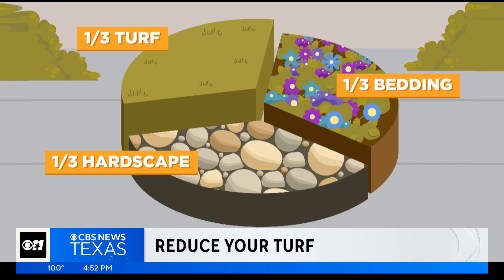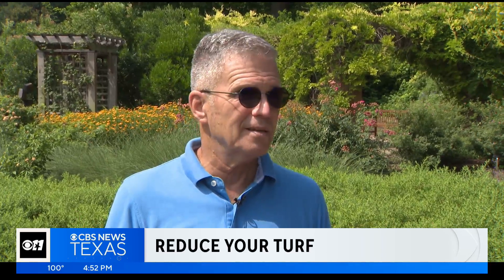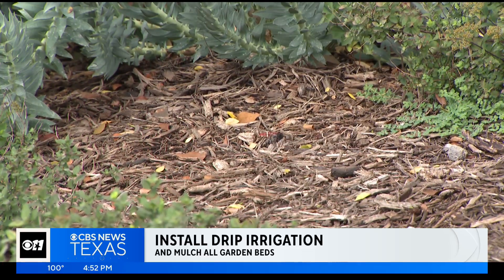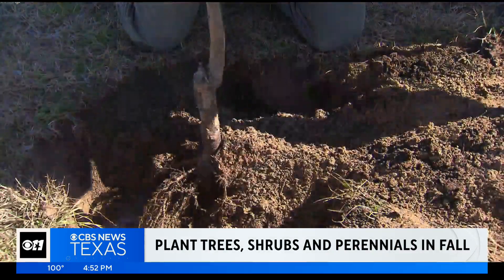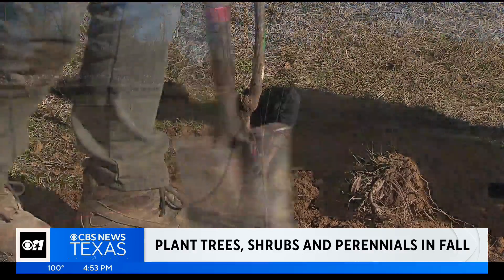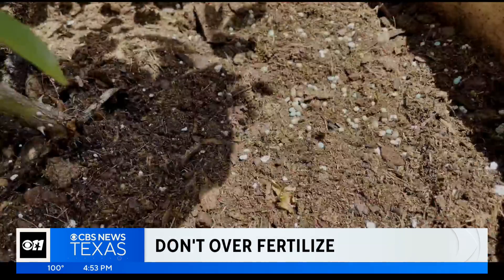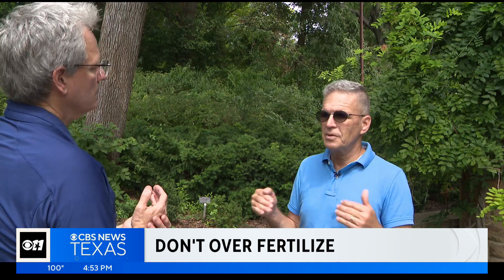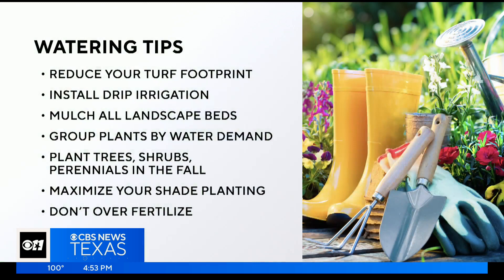Gardening 101: How to manage your water in the Texas heat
The summertime heat along with long dry spells can seriously harm your plants.